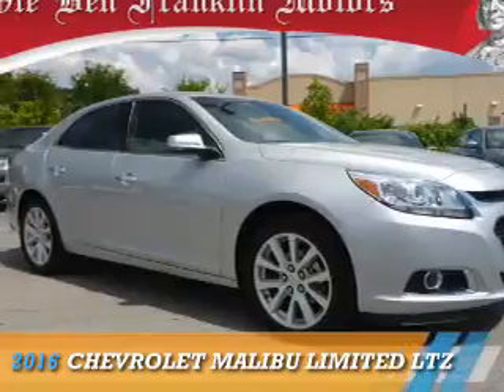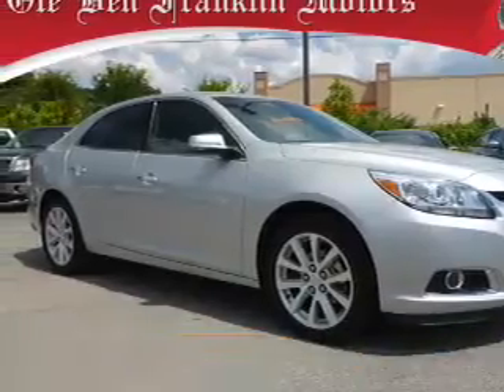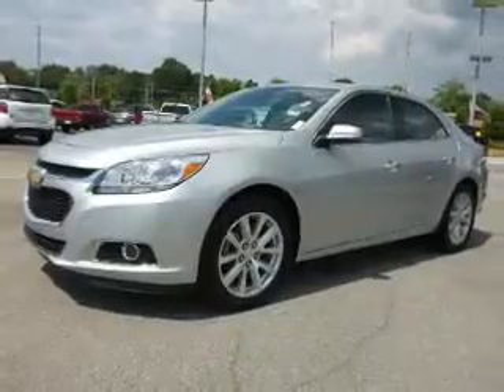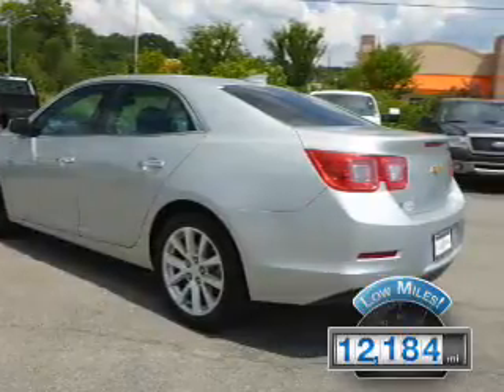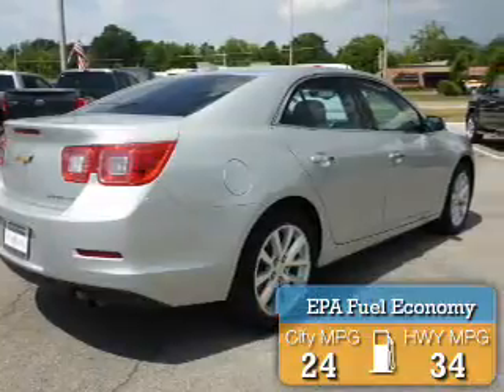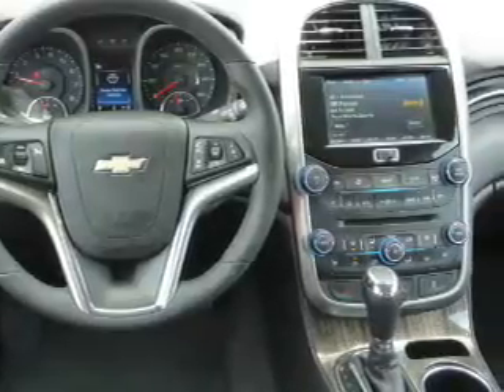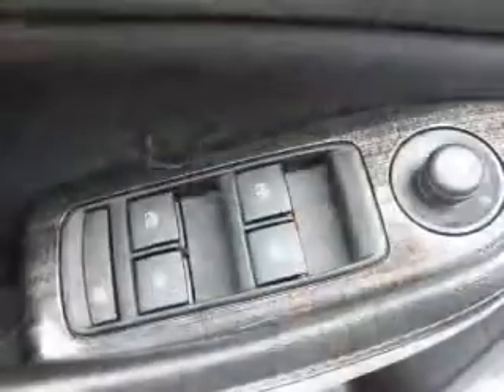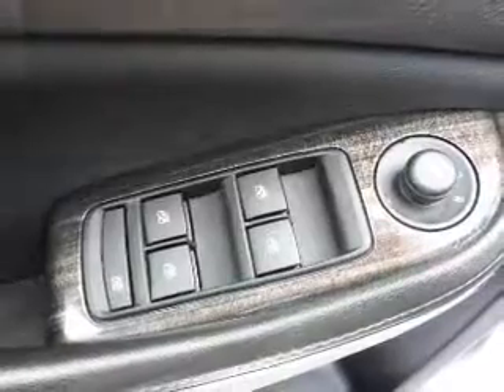2016 Chevrolet Malibu Limited K1087 - Oak Ridge TN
Phone:
Year: 2016
Make: Chevrolet
Model: Malibu Limited
Trim: LTZ
Engine: 2.5 liter 4 Cylindercylinder FWD
Transmission: 6-Speed Automatic
Color: Silver
Mileage: 12184
Address:
VIN:1G11E5SA9GF139956